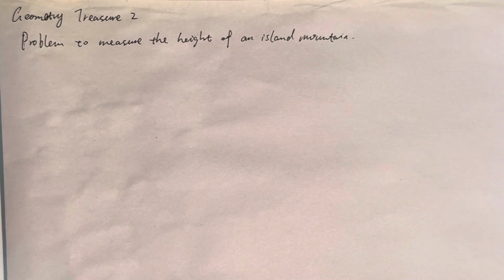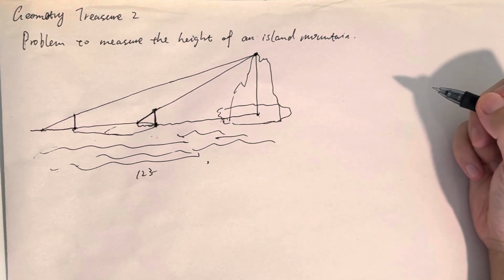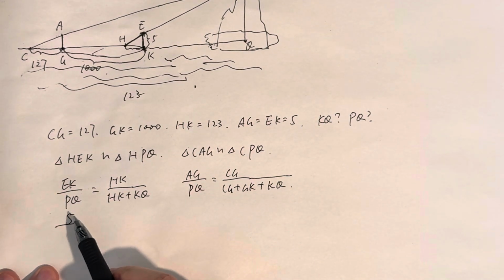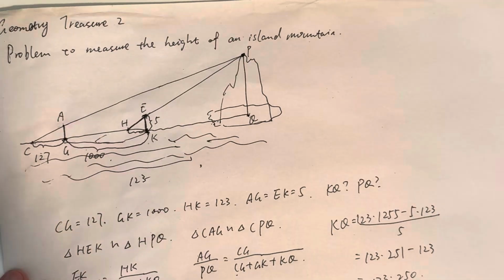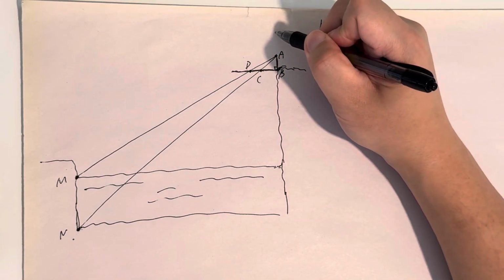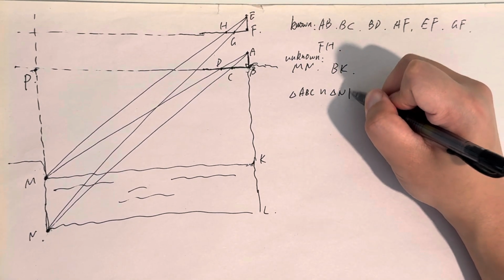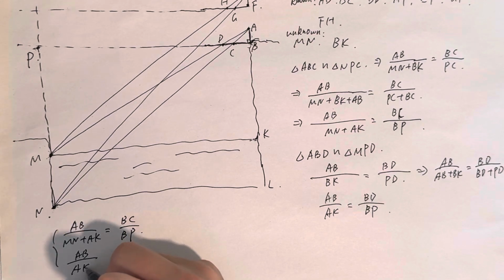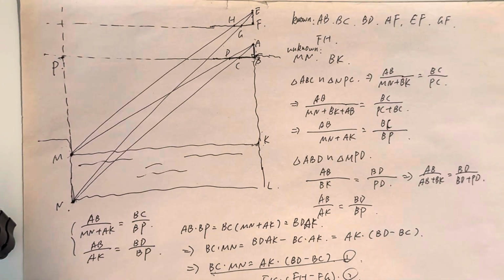Geometry Treasure- Measure height of island mountain